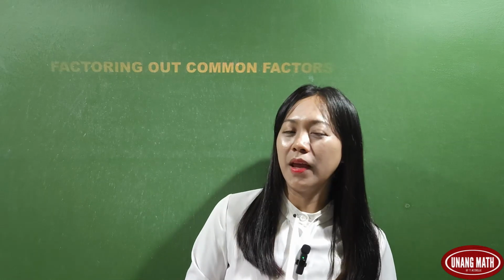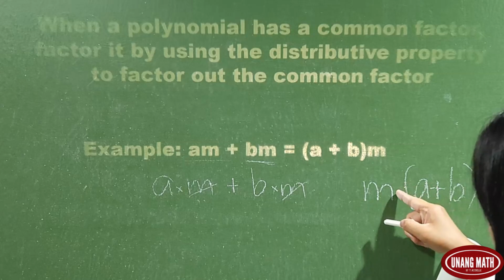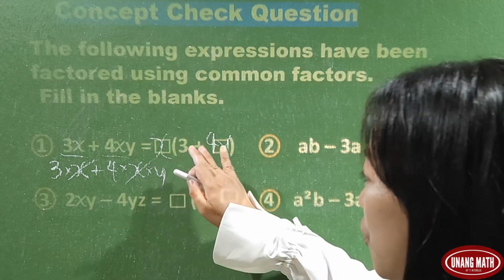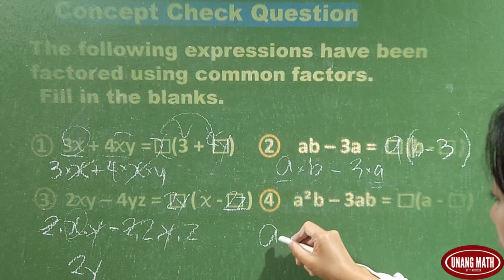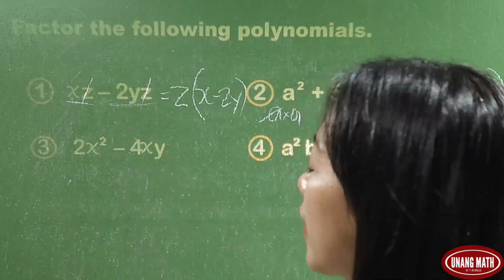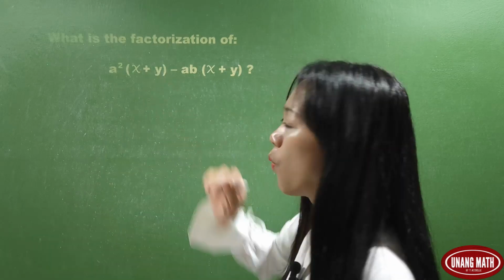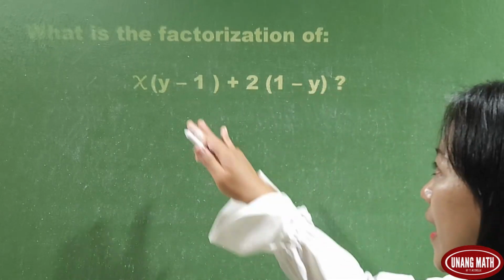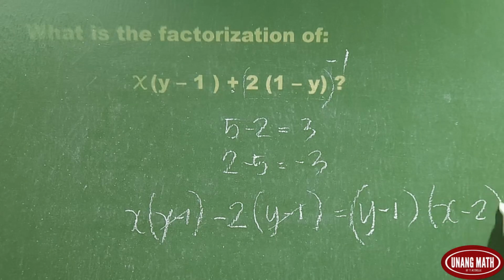FACTORING OUT COMMON FACTORS / MATH TUTORIAL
EPISODE 243: Factoring out Common Factors